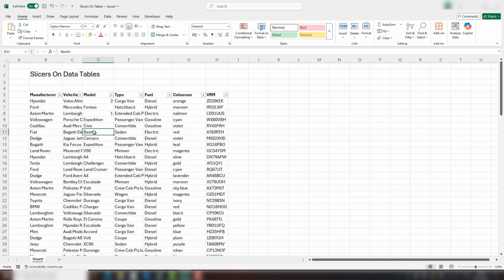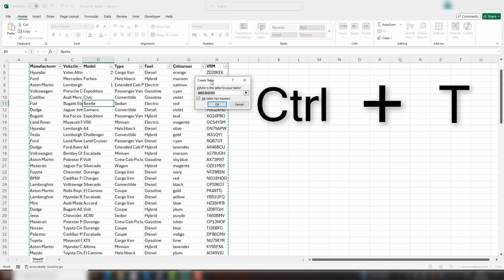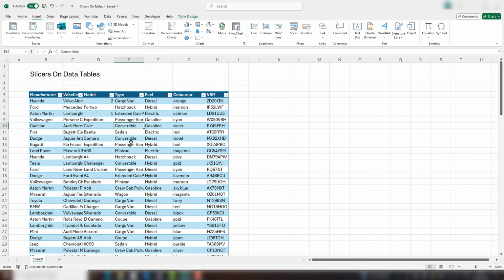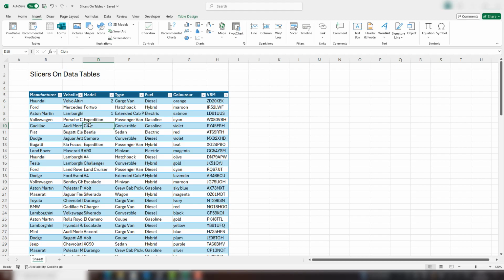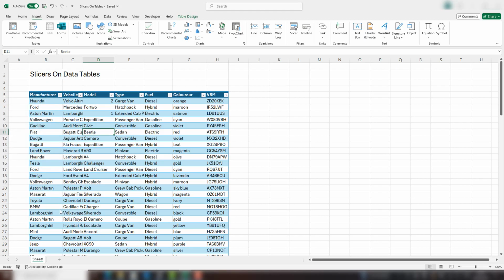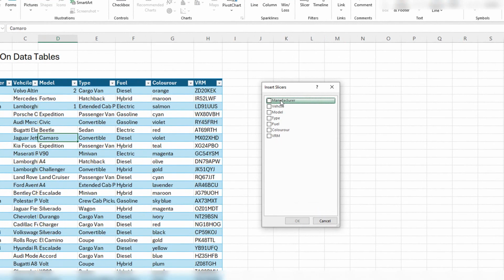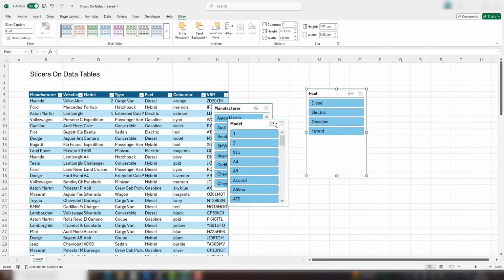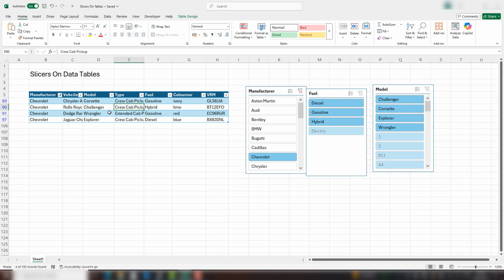Maximize Your Excel Skills: Slicers For Data Tables!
Yes, that is correct. You can use Slicers on Excel Dates Tables.  They are not just for PIVOT Tables. In this video, I show you how to get up and running using Excel data tables with slicers.

My Excel Playlist is below.